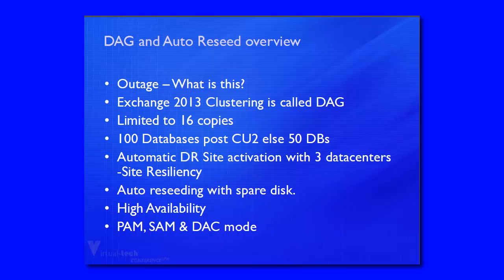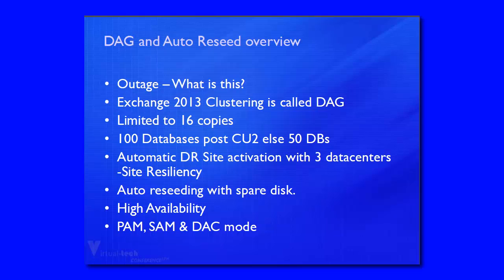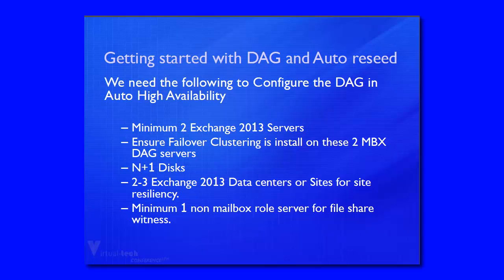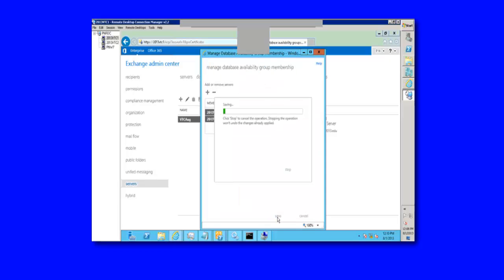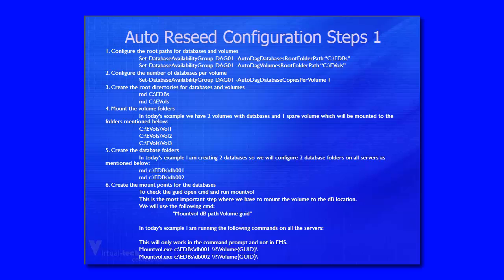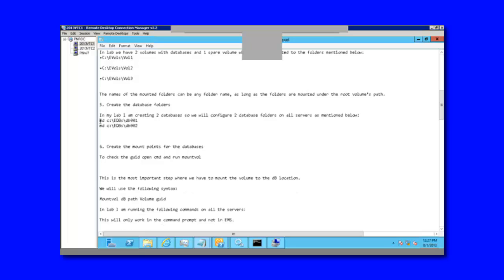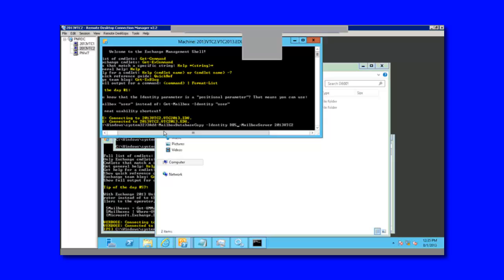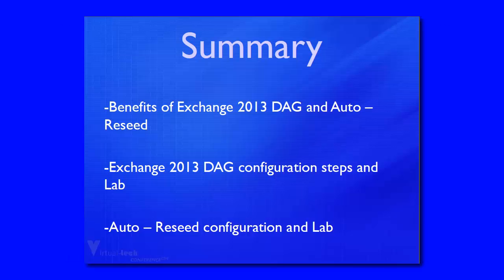Exchange 2013 - Database Availability Group and Auto Reseed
Microsoft MVP Virtual Tech Conference 2013